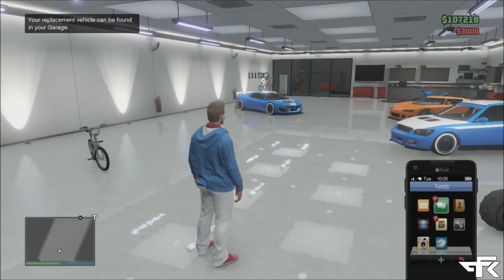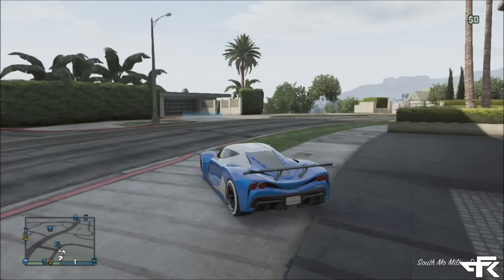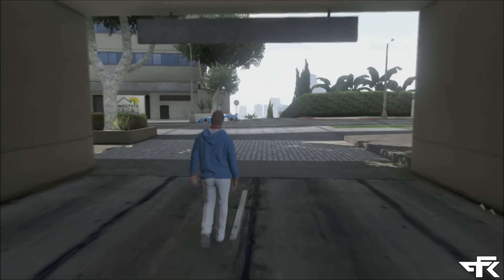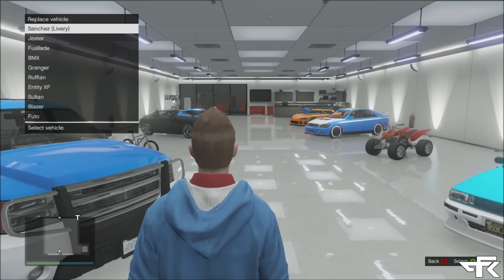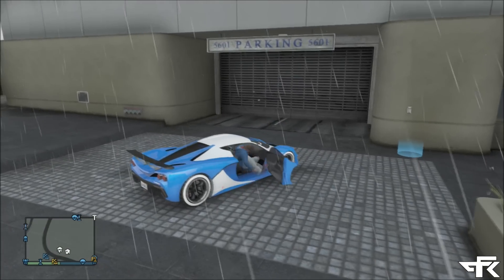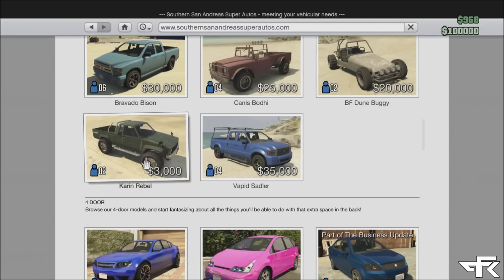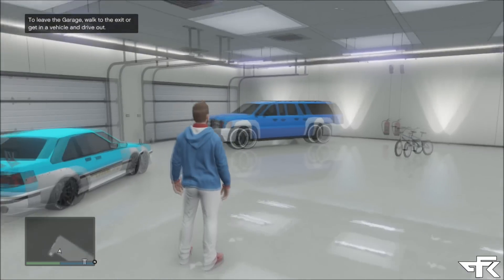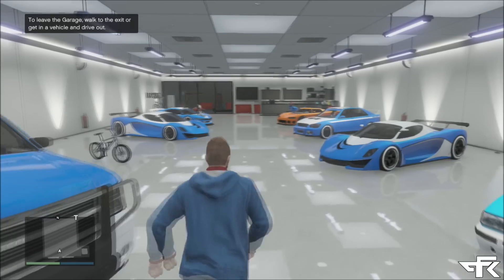Gta 5 Online - Solo Unlimited Money Glitch After Patch 1.11! Duplicate & Sell Cars!